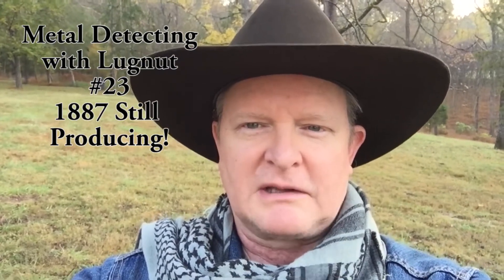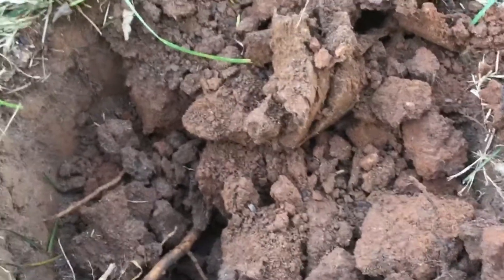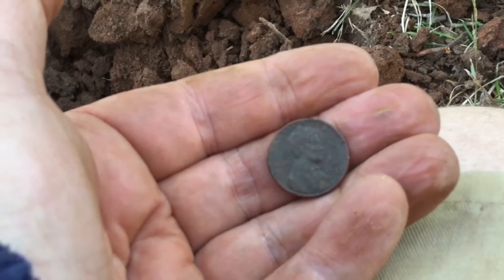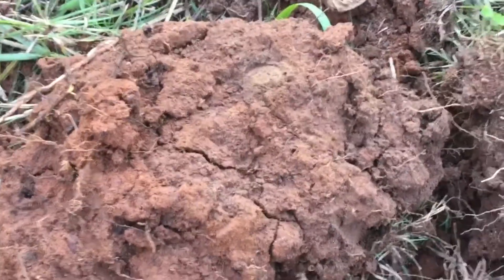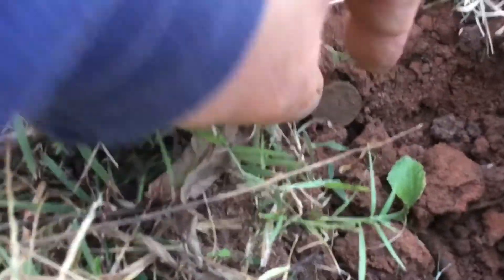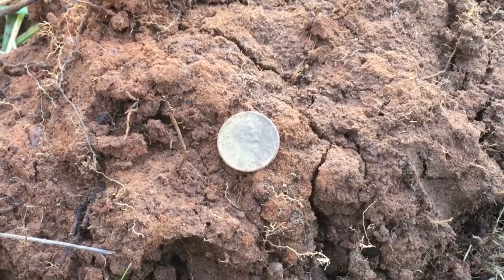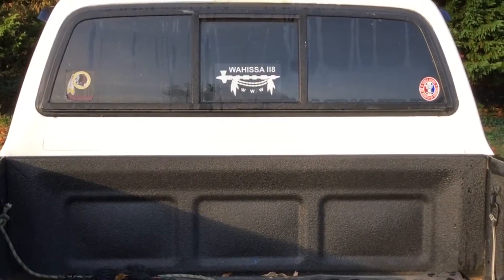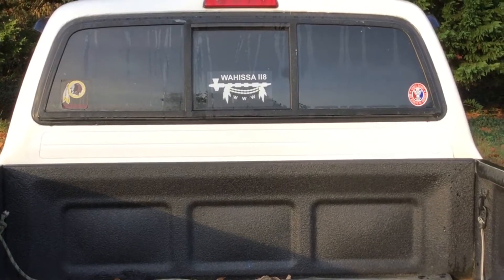Metal Detecting with Lugnut #23 - 1887 House, Still Producing!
Our intrepid Detectorist returns, yet again, to the house next door to see what else hides under the grass.